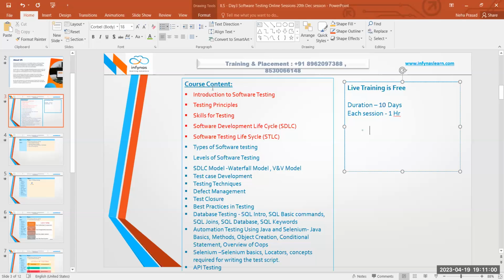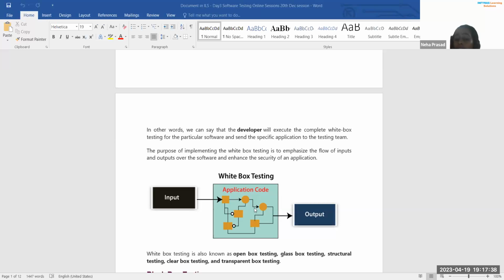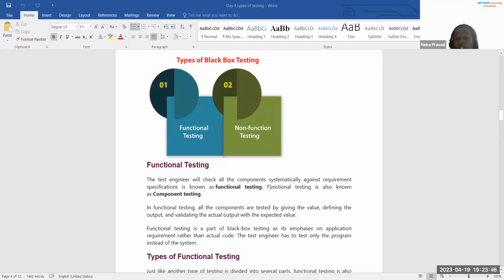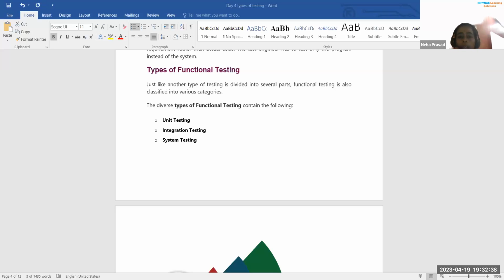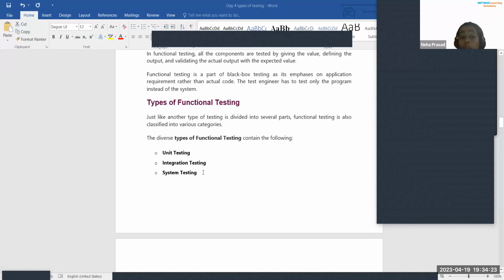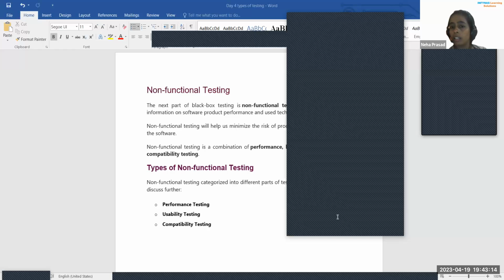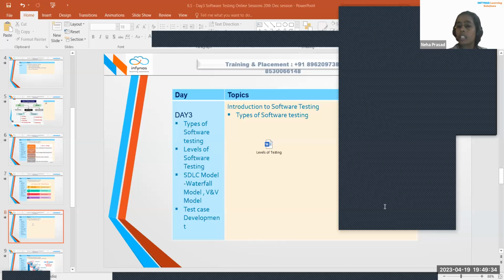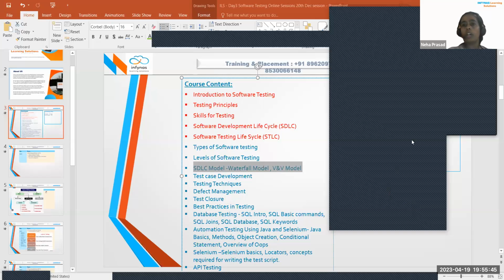Software Testing Beginner Class Day3 Apr23 Batch